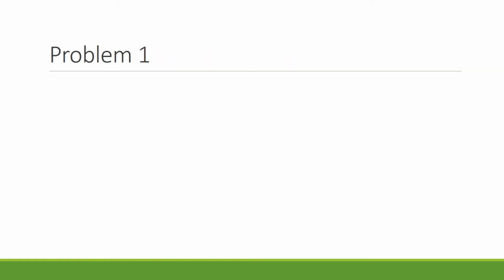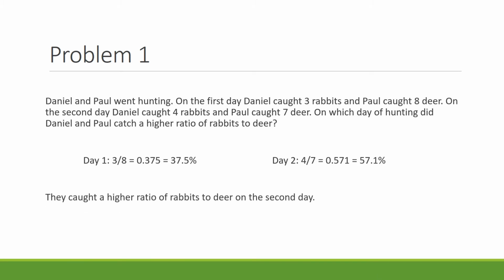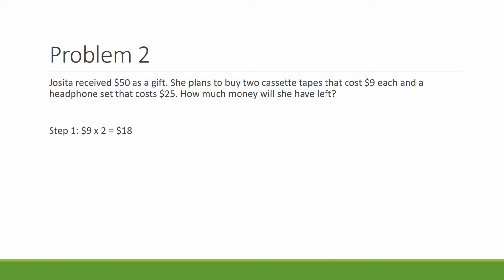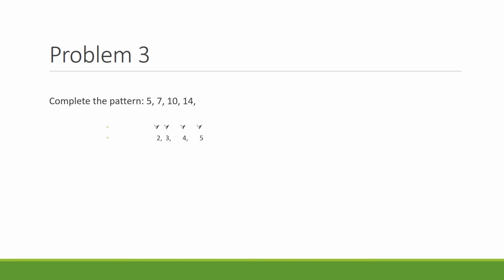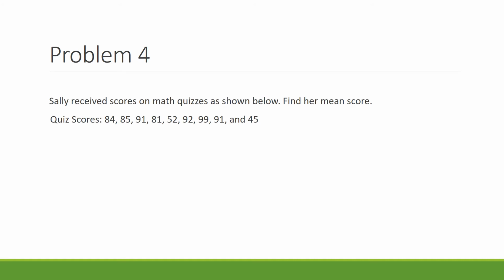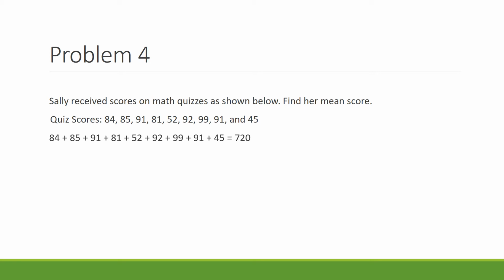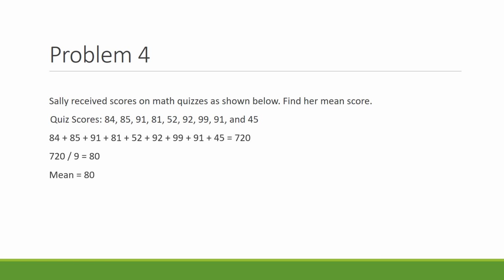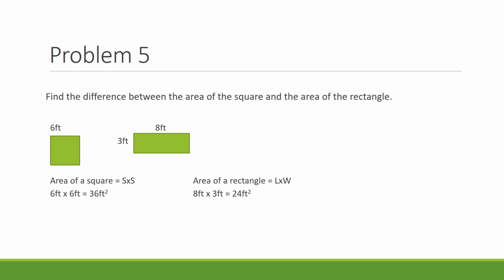Recap: Math Roundtable 07/02/2020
Let's dive into some statistics, some geometry and word problems. Enjoy this recap of Math Roundtable!